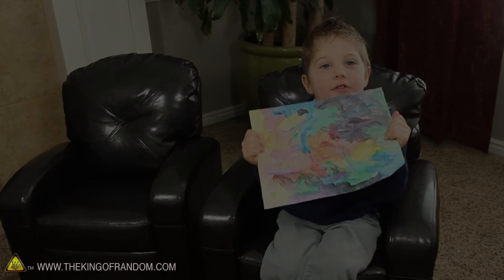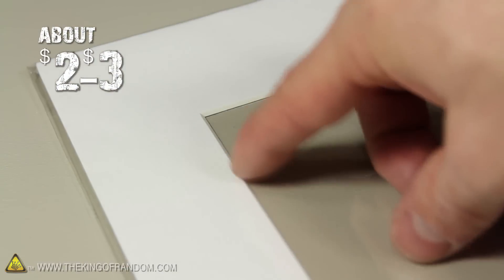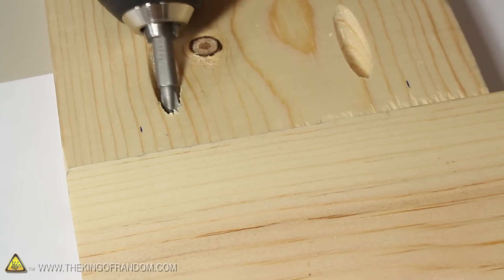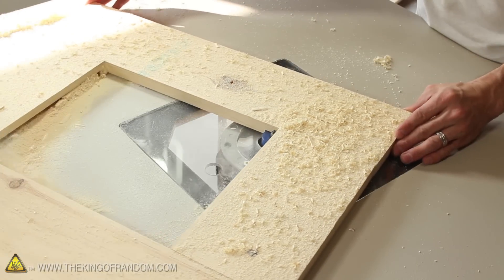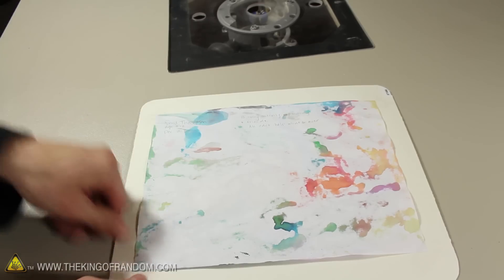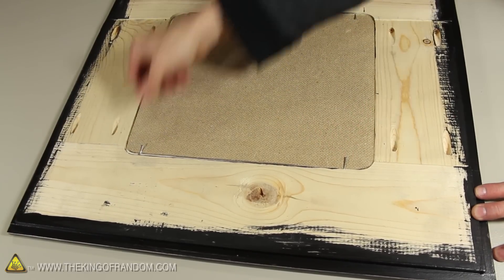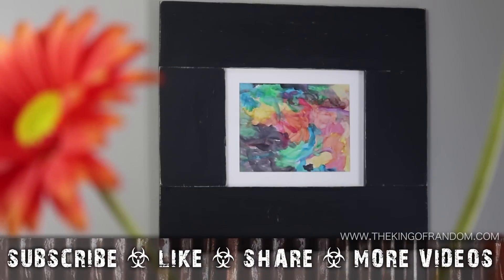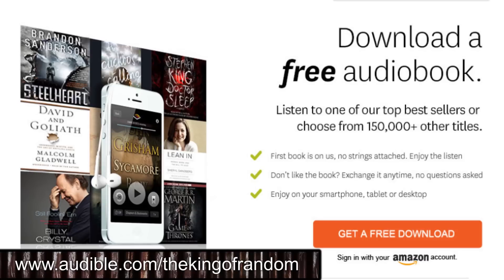Simple Picture Frame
Building self confidence by positive reinforcement, and by making a simple picture frame

[✓] Hole cutting jig

Download a free Audio book like "The Power of Self-Confidence" by Brian Tracy

WARNING:

Use of video content is at own risk.  There are risks associated with these projects, and power tools, that require experience, caution, and/or adult supervision.

Project Inspired By:

A local craftsman, named Bryce, who works out of his home.  He built a cabinet for us in this style, and I loved it, so I've used it on a number of projects around our house.

Why my little boy (3.5 at the time) spent some quiet time by himself, we discovered he had got into the paints, and actually painted a picture.  It wasn't just a mess, but he actually made something I thought looked really awesome.

I wanted to celebrate his accomplishment and make him feel special, so in this project I made a custom picture frame for his little picture, and then for some of the other pictures around the house.